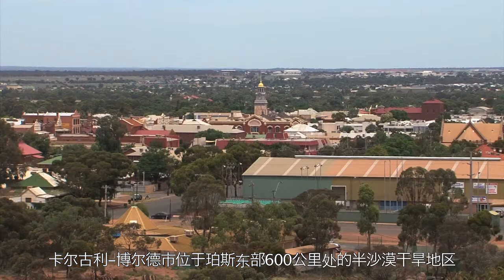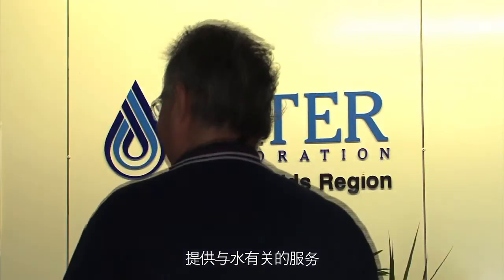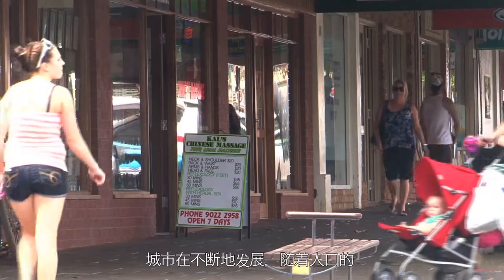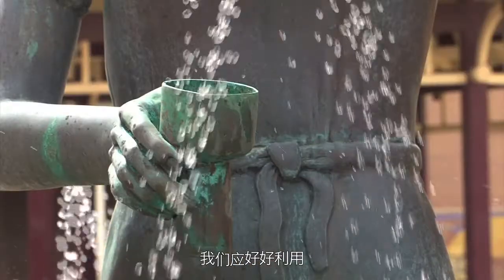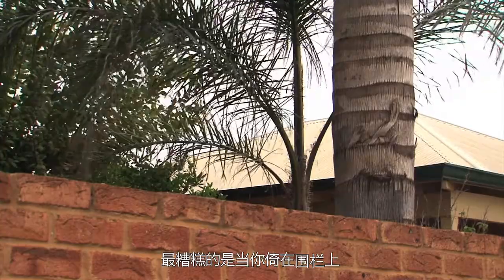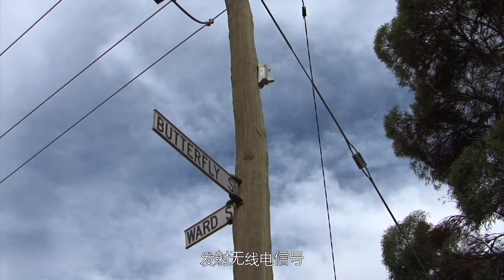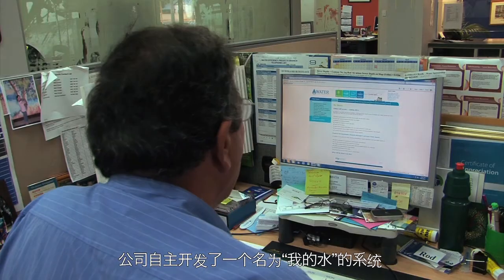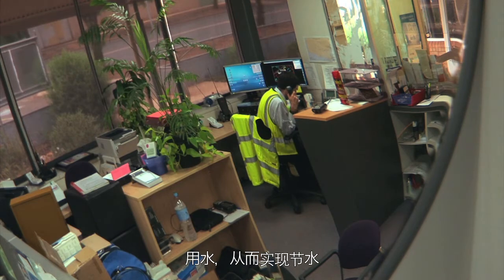Itron Customer: Kalgoorlie (Australia) - Chinese subtitles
Kalgoorlie Water customer testimonial.